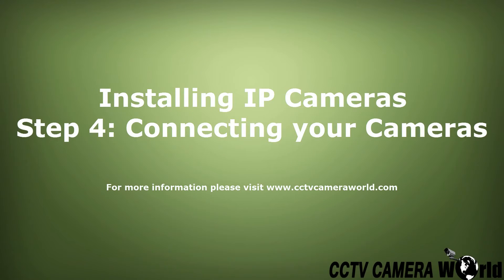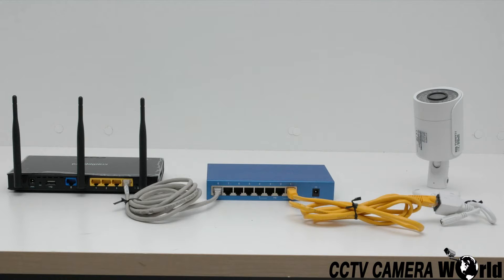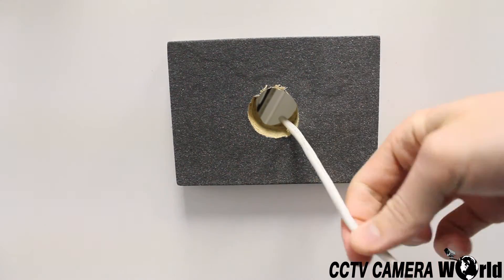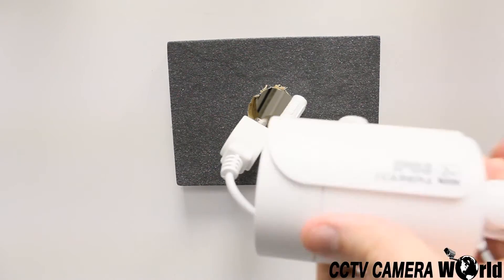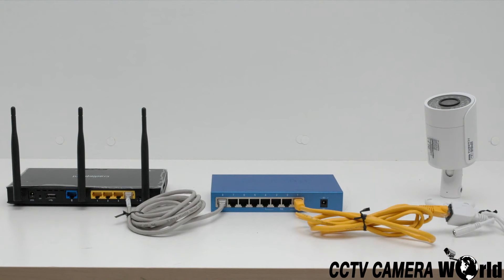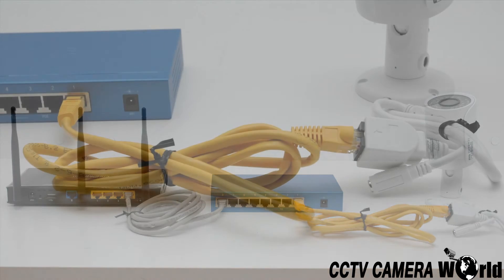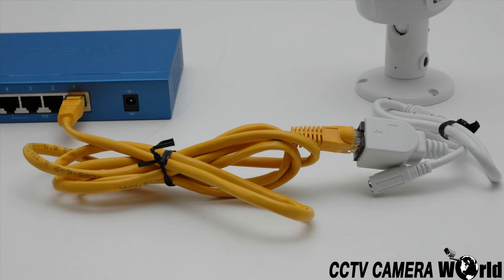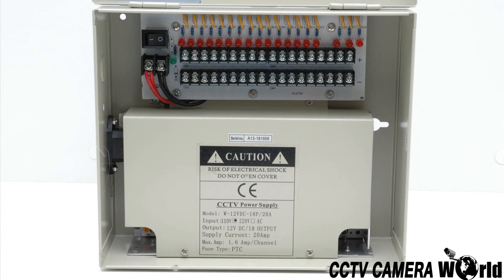IP Camera Installation, Step 4: Connecting Your Cameras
This is step 4 in the process of installing your IP camera system: connecting your cameras. Note: you MUST have completed steps 1-3 up to this point, to avoid IP conflicts when connecting your cameras.